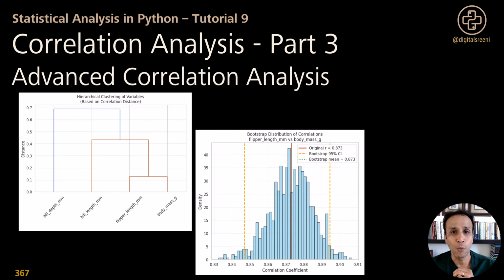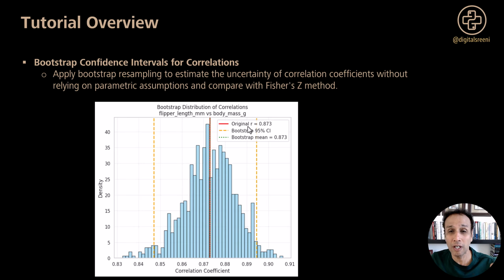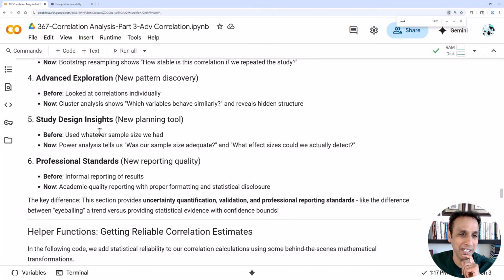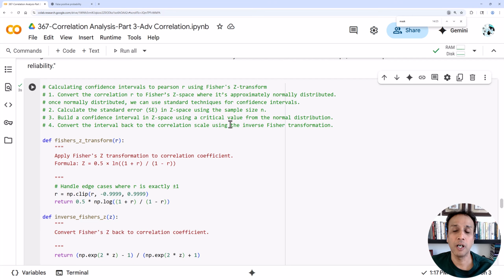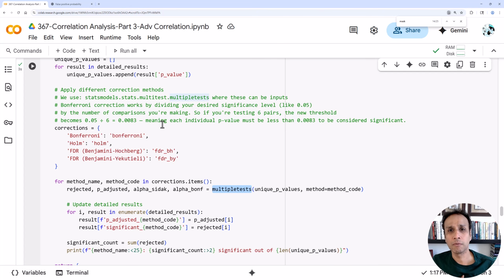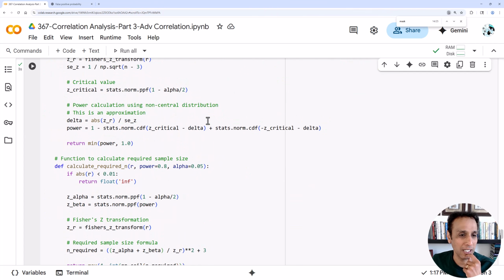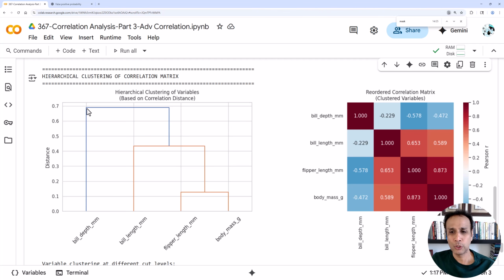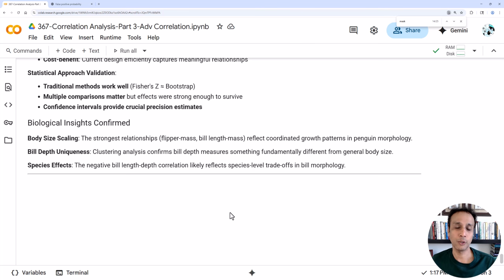367 - Advanced Correlation Analysis in Python: Confidence Intervals & Statistical Testing (Part 3/4)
Take your correlation analysis to the next level with advanced statistical techniques! Learn how to add statistical rigor to your correlation coefficients by calculating confidence intervals using Fisher's Z transformation, handle multiple testing corrections, and validate your results with bootstrap resampling. This tutorial covers comprehensive correlation matrix analysis, hierarchical clustering of variables, and proper statistical reporting.

Topics covered:
- Confidence intervals for correlation coefficients using Fisher's Z transformation
- Multiple testing corrections (Bonferroni, Holm, FDR) to avoid false discoveries
- Comprehensive correlation matrix analysis with statistical significance testing
- Hierarchical clustering of correlations using dendrograms
- Bootstrap confidence intervals for method validation
- Power analysis for sample size determination
- Professional reporting formats (APA style) for correlation results